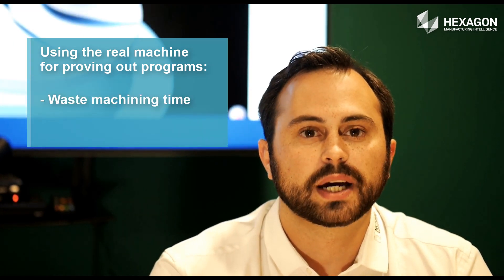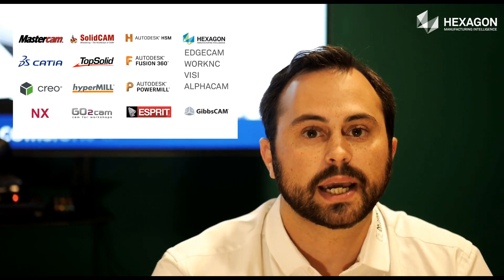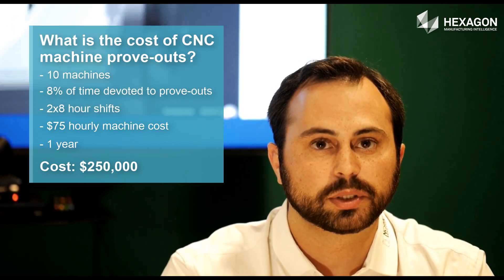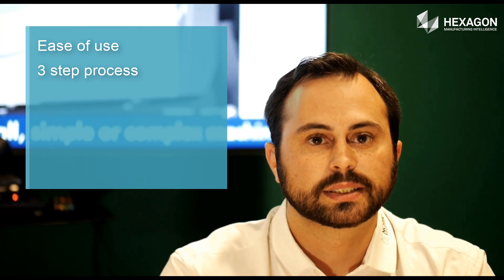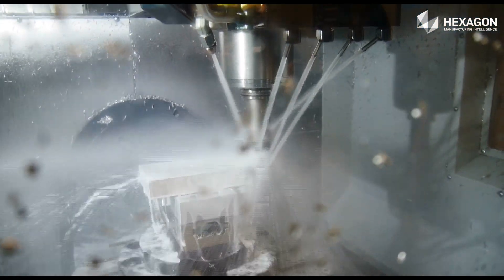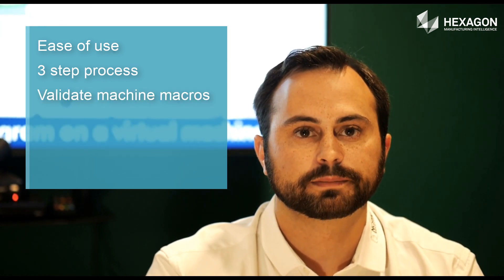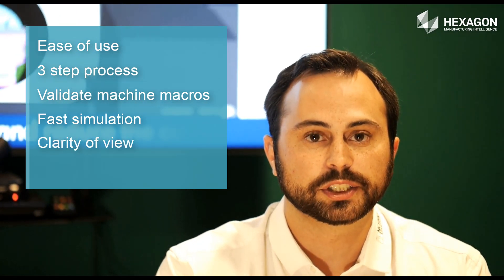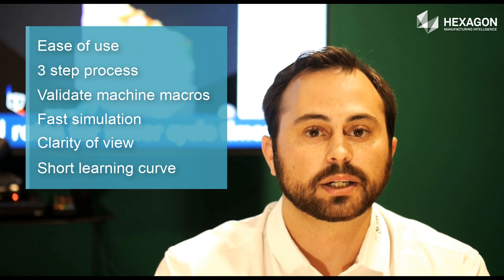Introduction to NCSIMUL G-code Verification Software in 3 minutes.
This video is an introduction to NCSIMUL Simulation describing the benefits and return on investment from a real G-code simulation.
NCSIMUL provides the CNC machine digital twins needed to prove out and trouble shoot G-code programs Offline.